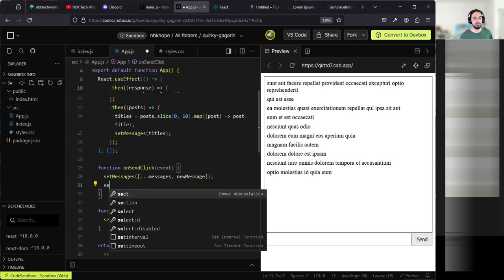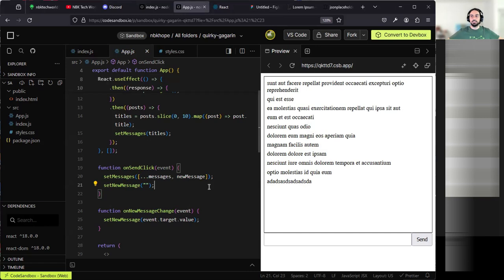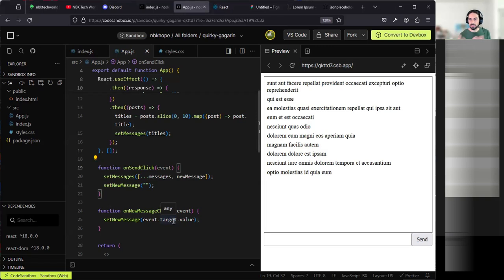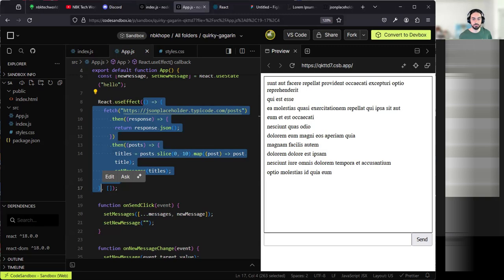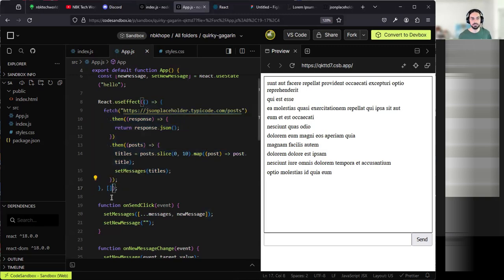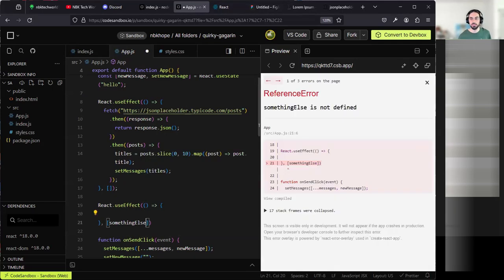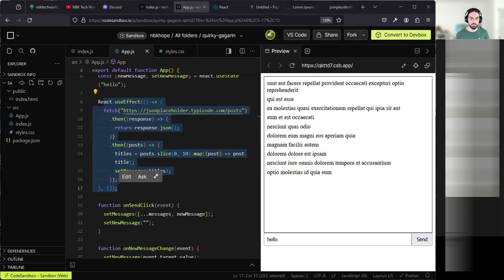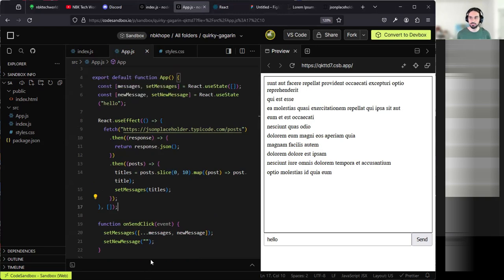Clear Text Field After Successful Submission in React App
The lecture goes over how to empty the text field used to type in a new message, after the user clicks the send button and it succeeds posting.

The mutate function obtained from the call to useState can be used to set the new message value to empty string.

Because the input type text is controlled with the value prop, the change in React state for new message causes the component to render again, using the new empty value.

Various questions are addressed, such as fetching data as a side effect using the useEffect hook.

Equivalent lifecycle methods in the old React way of class components are also mentioned, such as componentDidMount and componentDidUpdate.